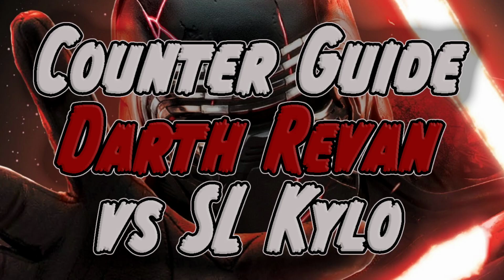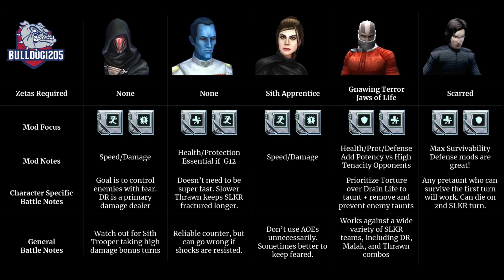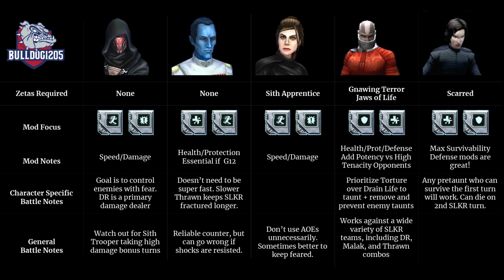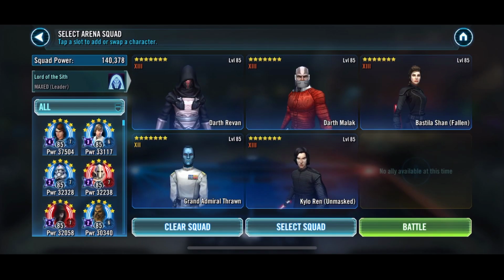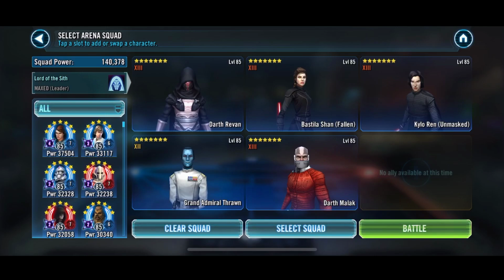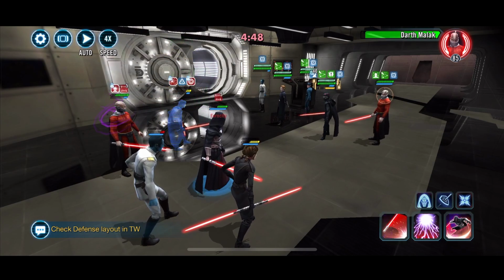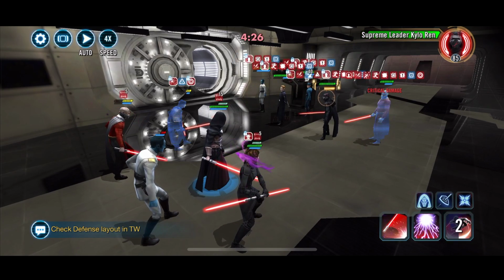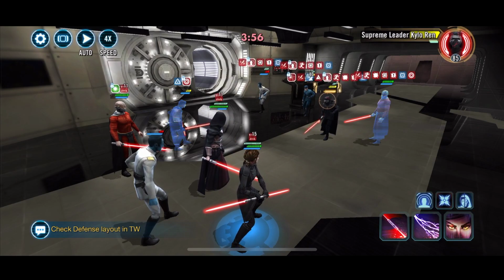Counter Guide: Darth Revan vs SLKR (Including Malak Squads!)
A Darth Revan lead has emerged as one of the most versatile counters against Supreme Leader Kylo Ren squads, including many of those with Malak and/or without Sith Trooper that Padme counters struggle with.